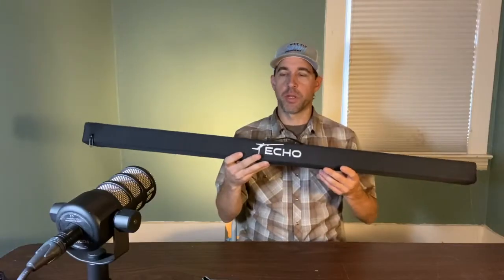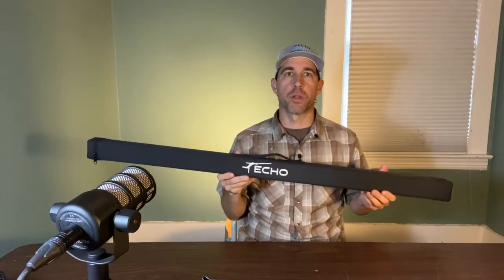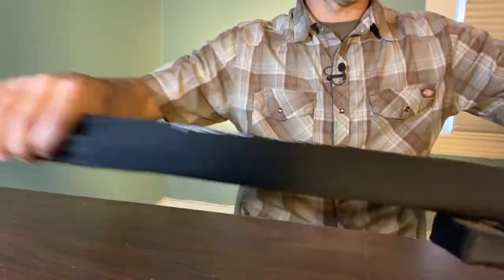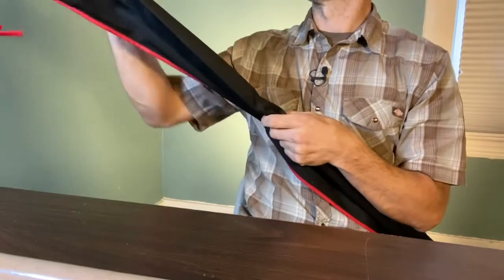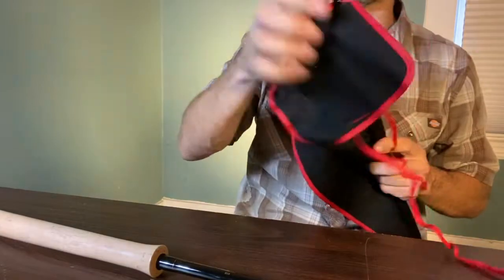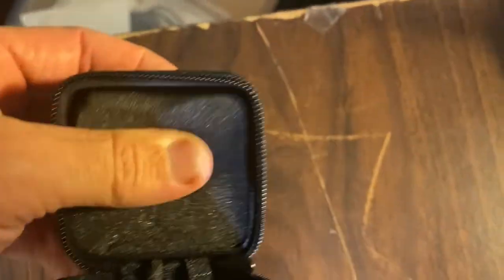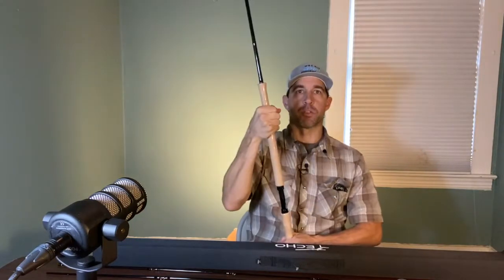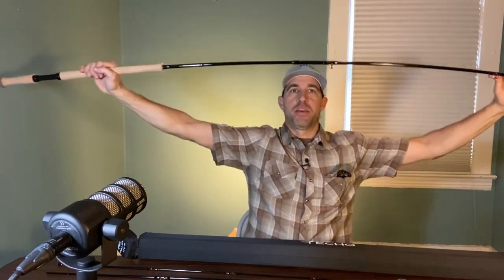Echo Full Spey Unboxing Video and Review for 13' #8 Fly Rod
In this video I do an unboxing video of the Echo Full Spey Rod in the 13'  #8 version.

(You get a free fly line if you purchase through the link above)